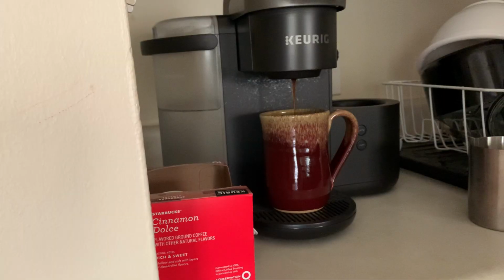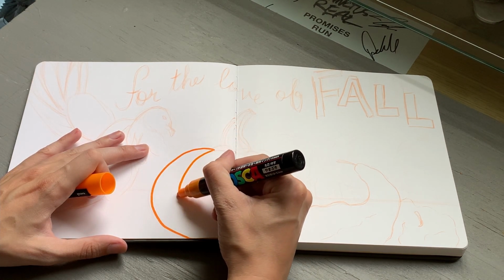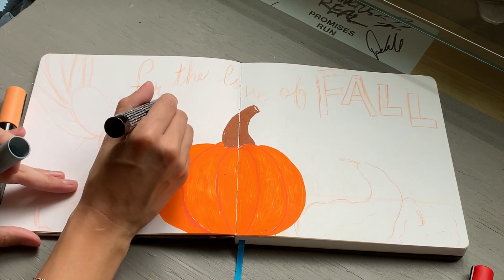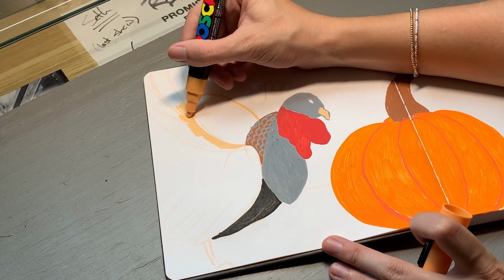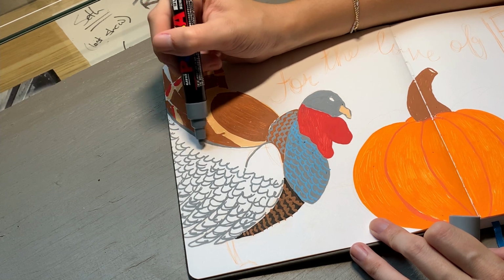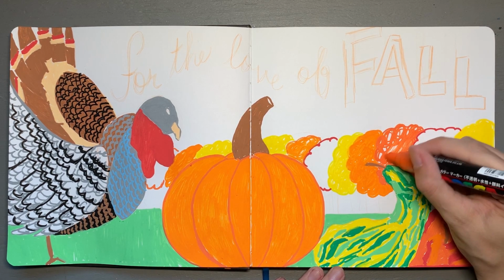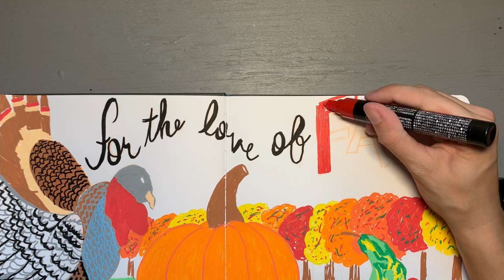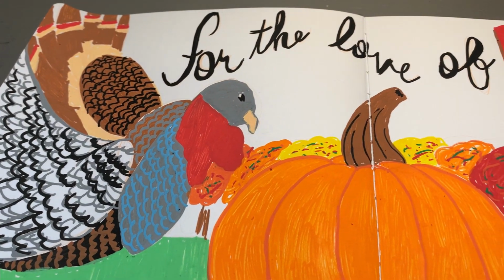COZY FALL SKETCH WITH ME \\ posca marker illustration in my new illo sketchbook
Sketch with me a fall illustration in my new illo sketchbook using my new posca markers. I wanted to just have fun and make something reminiscent of my favorite fall things. :)

My Filming Equipment:
Microphone | Razer Seiren X Mic
Accessories | Ubeesize Ring Tripod and Ring Light